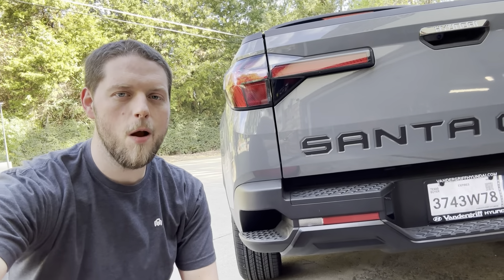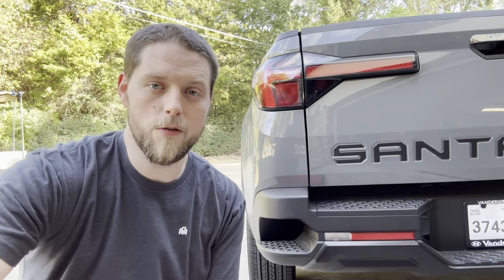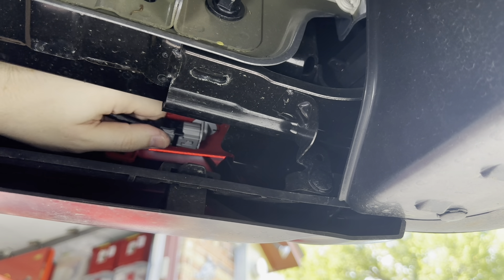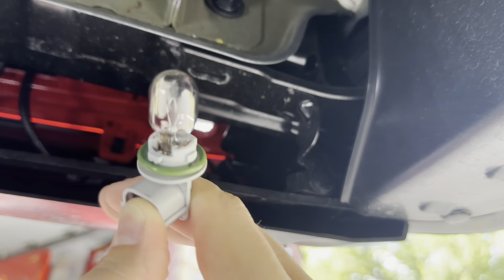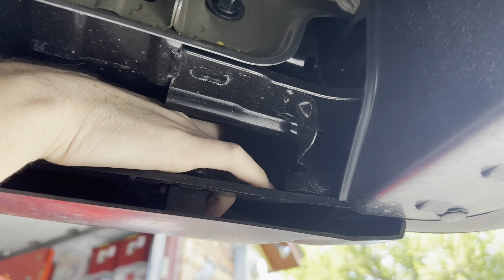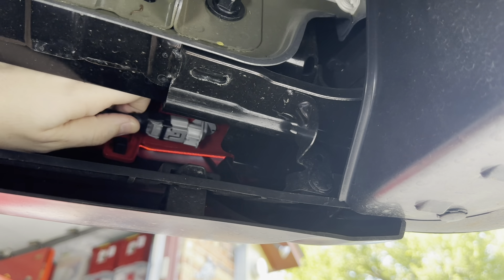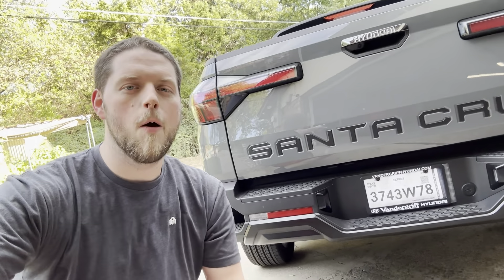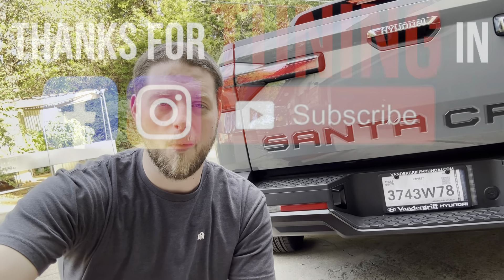Hyundai Santa Cruz Reverse Light Upgrade! (912/T15 LEDs)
Auxito 912/T15 LED Reverse light replacement

- KDM_Curt's Top Picks -
Automotive Drying Shammy Cloth 6pk
SunJoe 2030psi Electric Pressure Washer
Govee Dreamcolor LED kit
Rove 4K Dash Cam